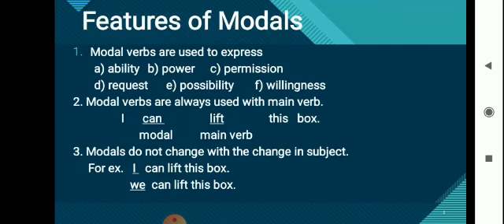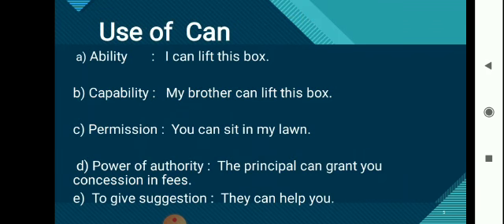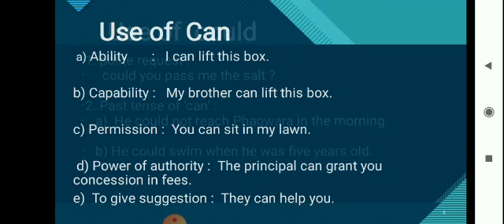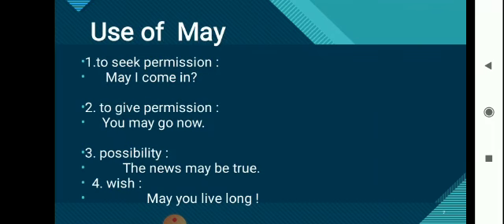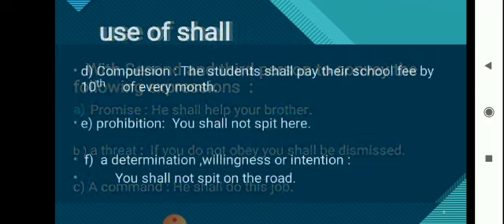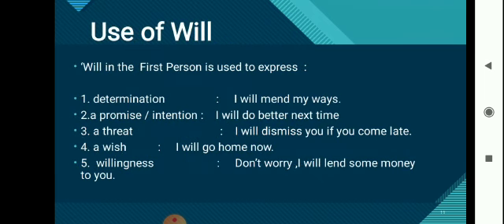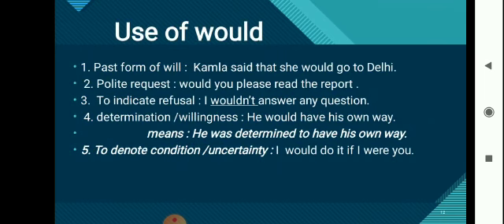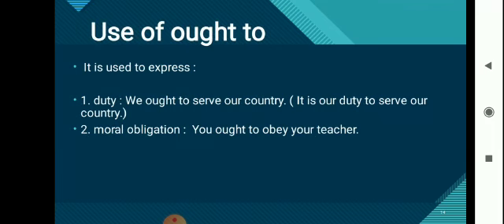CLASS 7 II ENGLISH II MODALS